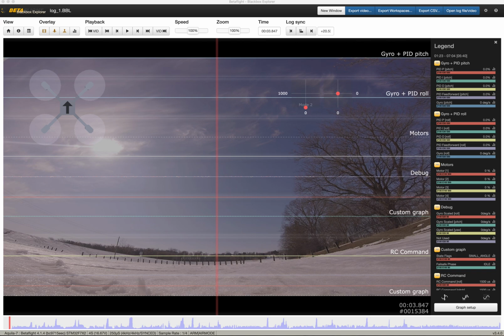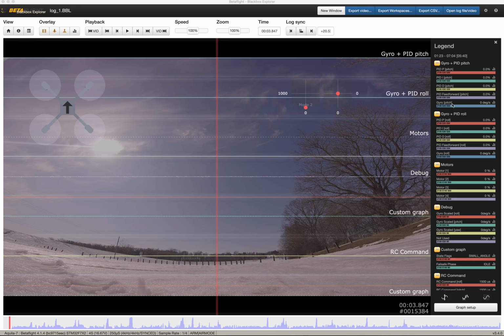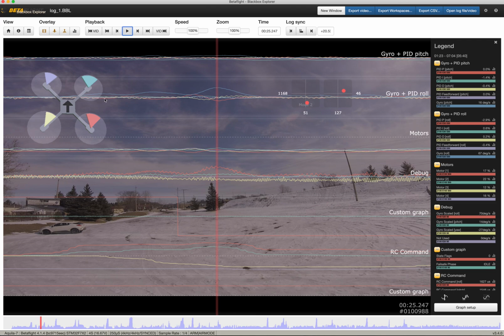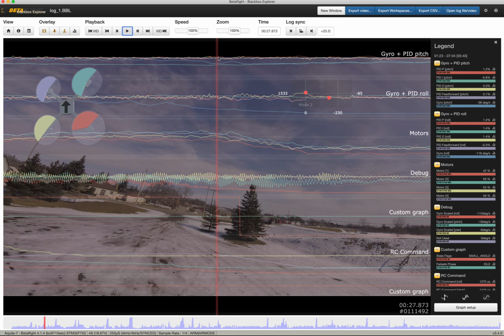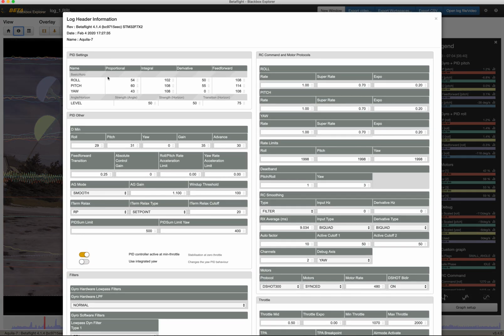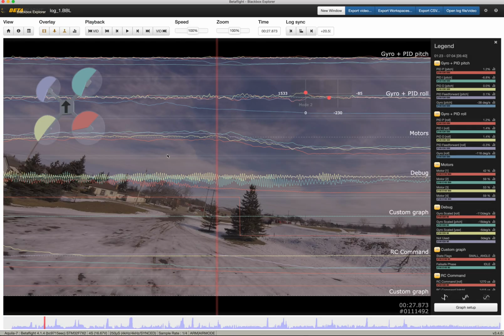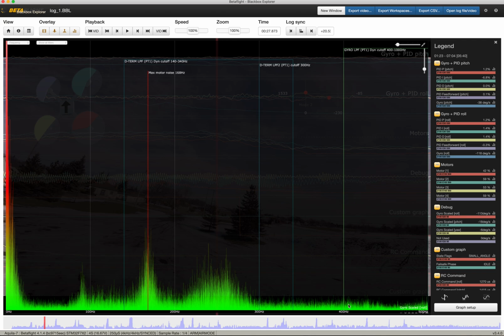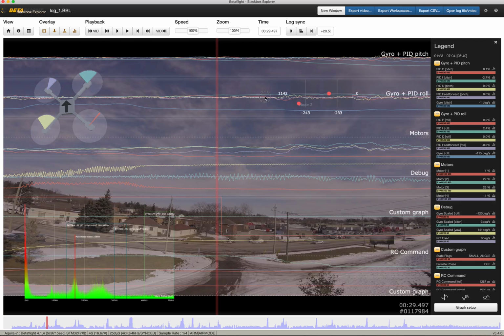Aquila 7 Betaflight Blackbox Analysis and Tuning Recommendations of a Customer's Build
See the line of frames at Aquilaframes.com

I take a look at some of the issues a customer is facing with "bobbling" during flight.    I have had very good luck with the latest versions of Betaflight and only raising the P gain.  In this analysis, I recommend raising P gains at least by 10 across all axis, and updating the filters to use the lower range of noise on these larger propellers.